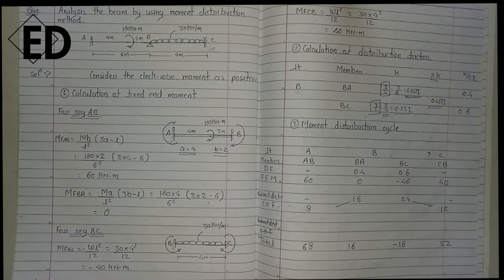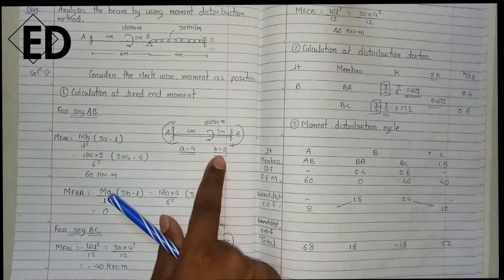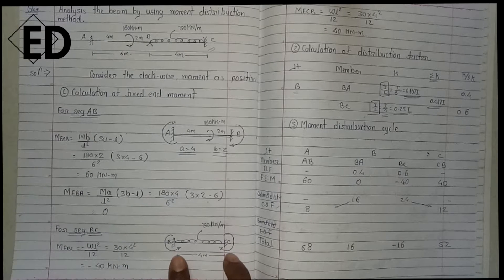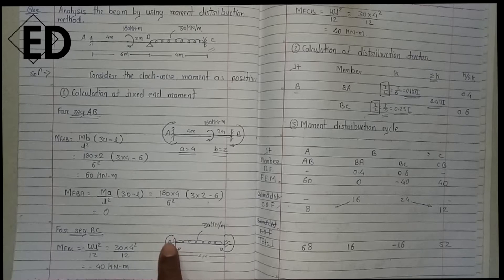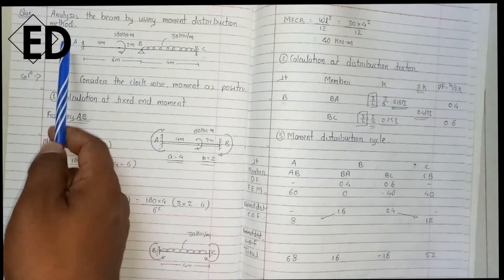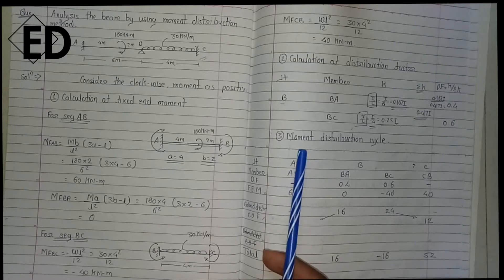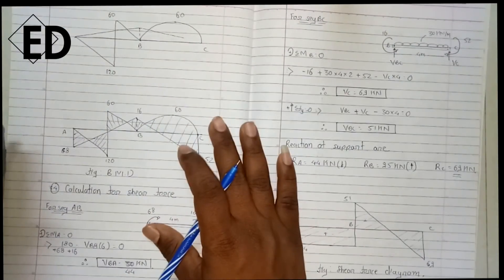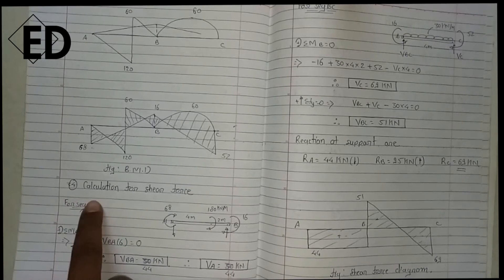Analysis of beam by moment distribution method....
In this video we see, how the moment distribution method is used for the analysis of beam.
The full procedure of method upto dending moment diagrams, and shear force diagram  is explain in video.